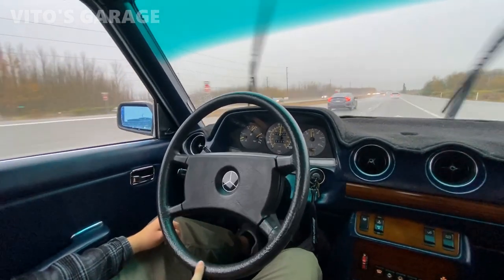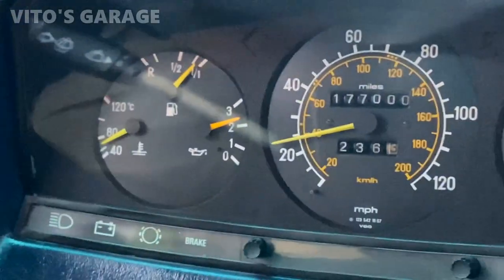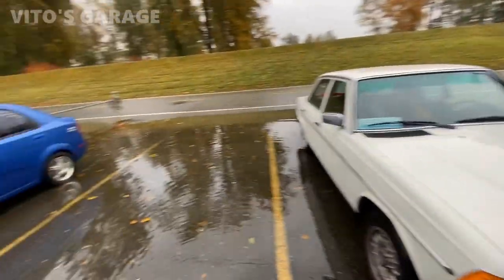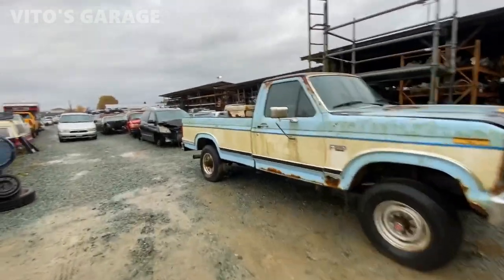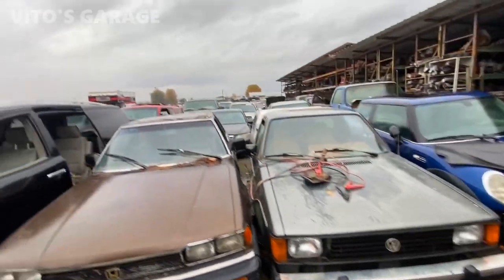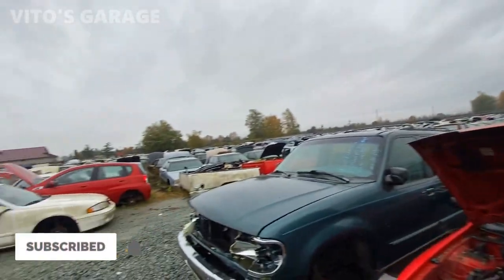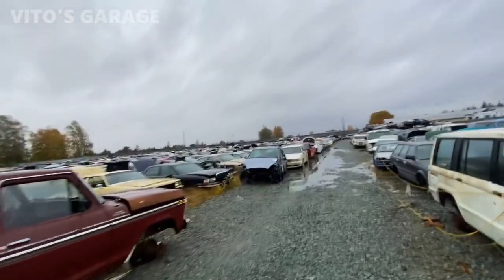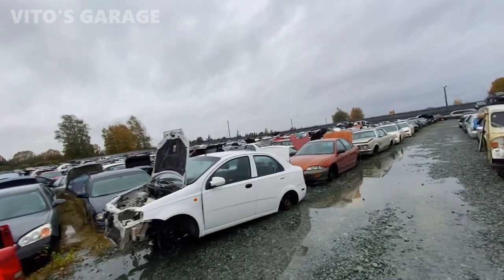Nothing Better Than Driving a Classic Mercedes W123 on a Rainy Day! So Relaxing!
Hey Friends:)

We are driving my friend's white Mercedes W123 300D around and also visiting one of the local junkyards!

I love socializing and meeting new people:
1) VITO'S GARAGE ON FACEBOOK: